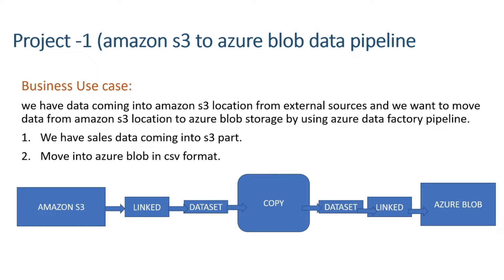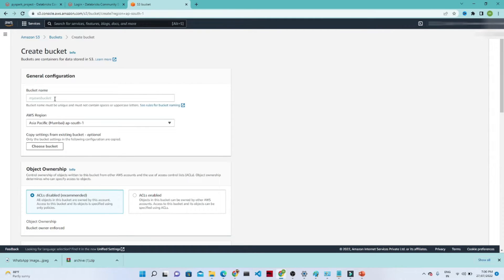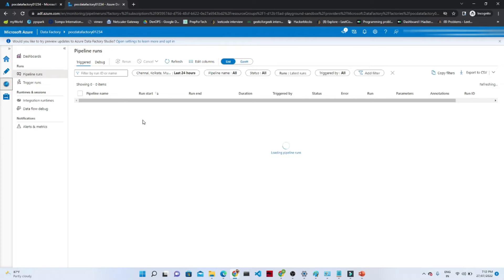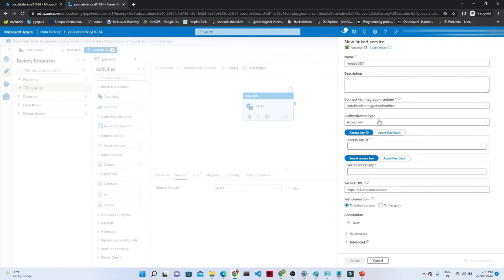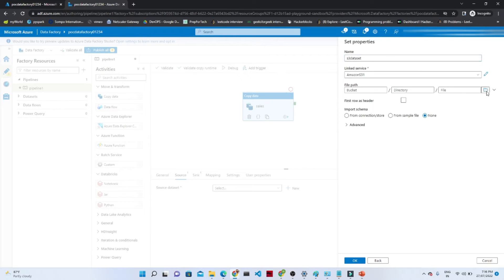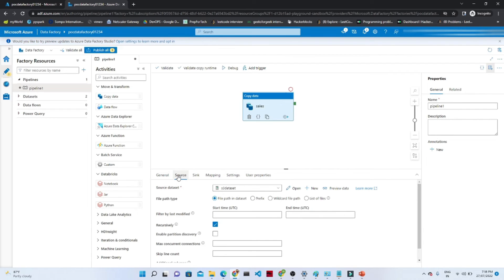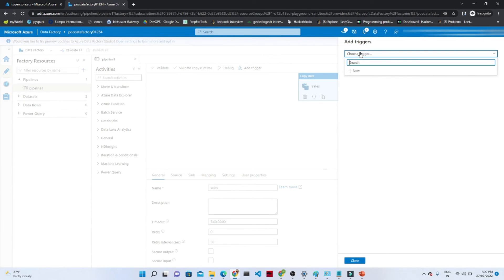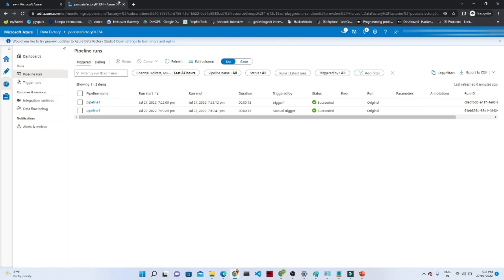6. Azure data factory copy from s3 to blob | real time based project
in this video we will learn about azure data factory and learn about copy activity based on scenario and transfer data from amazon s3 to blob

1. create data ppeline
2. amazon s3 to azure blob pipeline